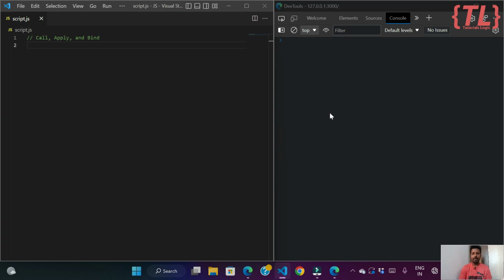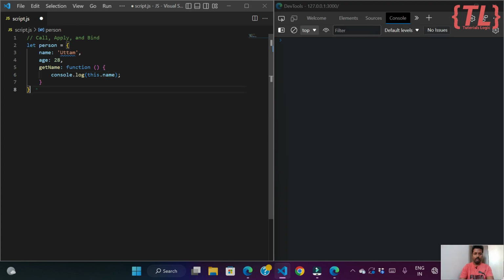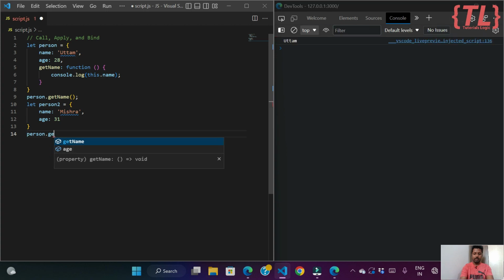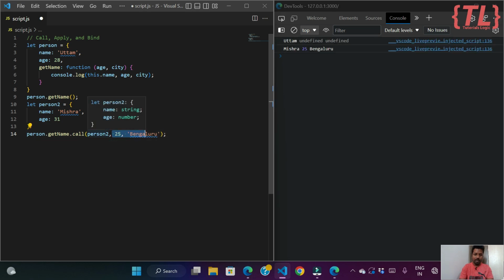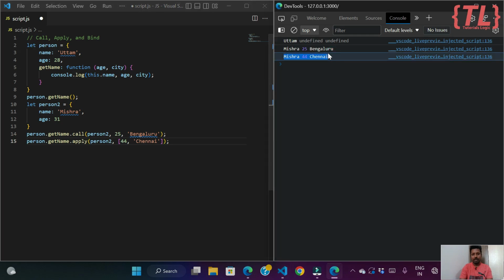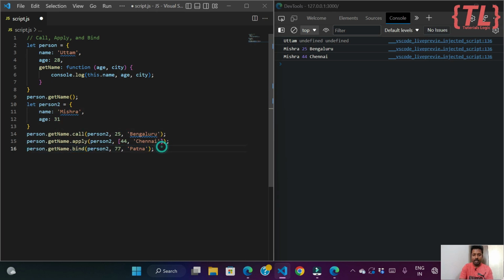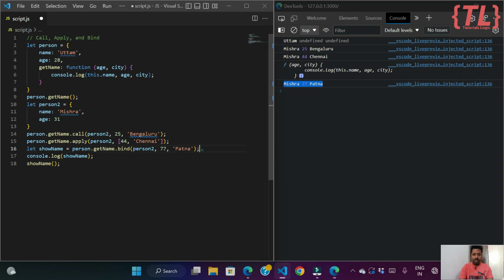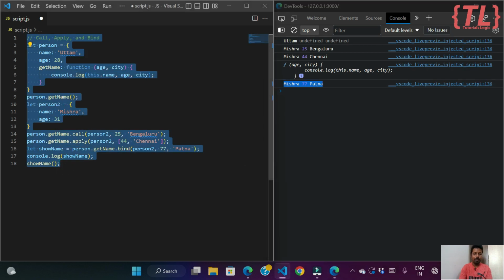Call Apply and Bind Method Difference in JS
Call Apply and Bind Method Difference in JavaScript.